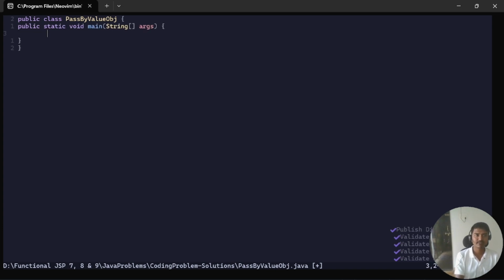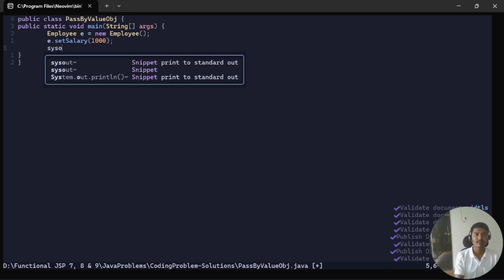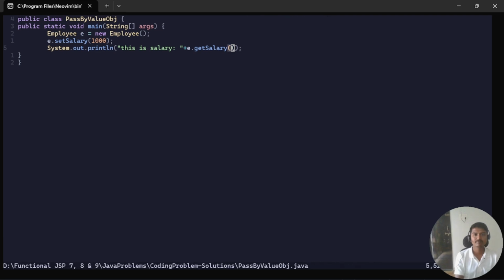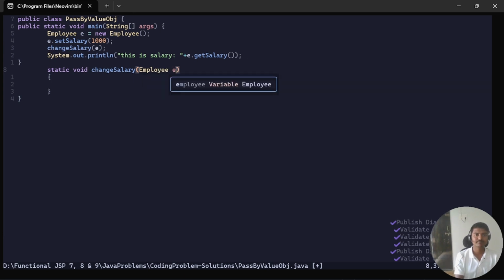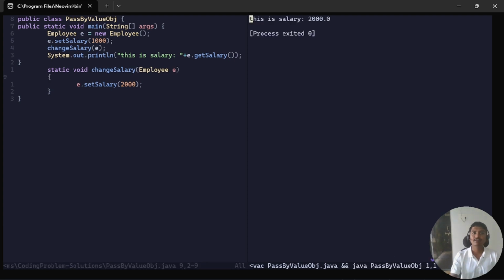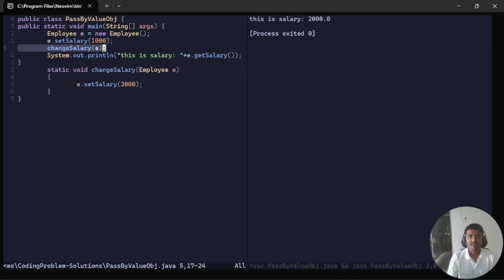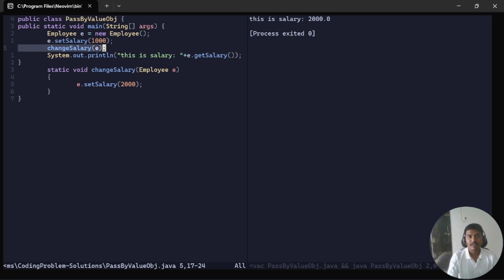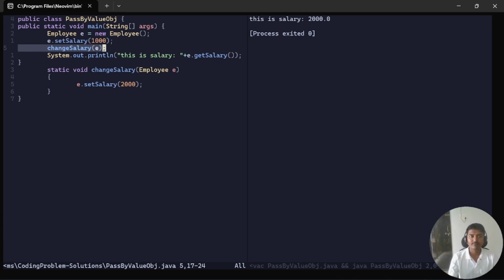Pass by Value in Java: The Object Twist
If Java is pass by value, why did changing the employee's salary inside a
function also change it in main()? In this video, I take an Employee object,
pass it into a function, update the salary there, and show that the change
IS visible back in the caller — then explain exactly why that still counts
as pass by value.